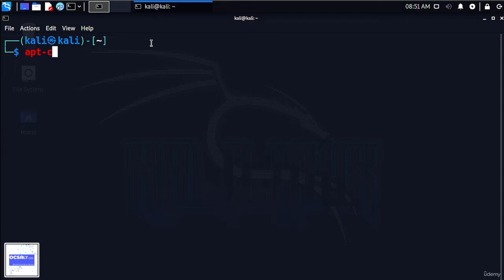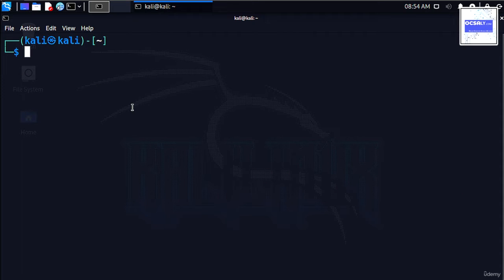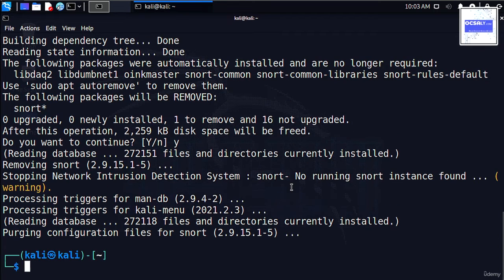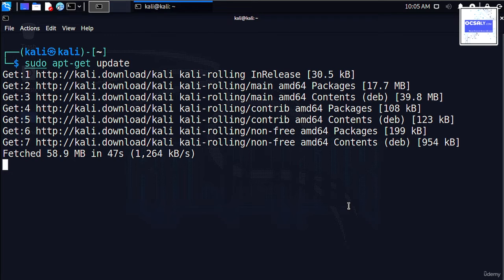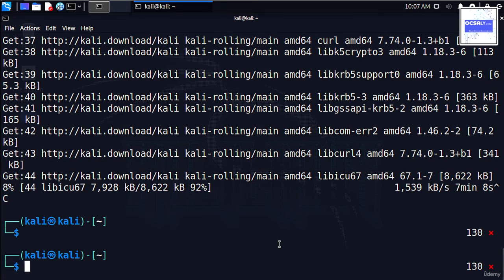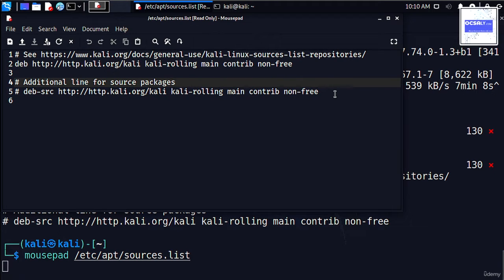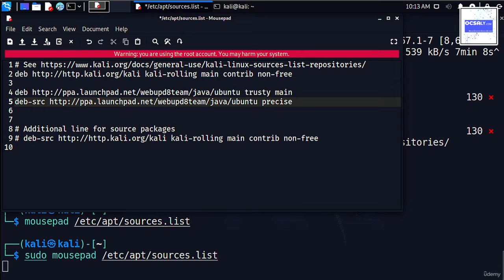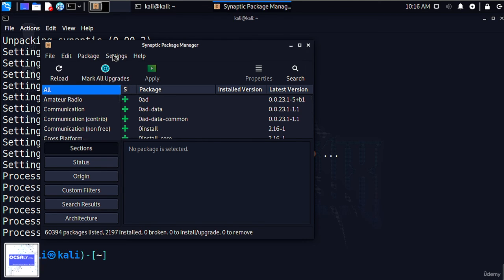002 Linux - Software Control